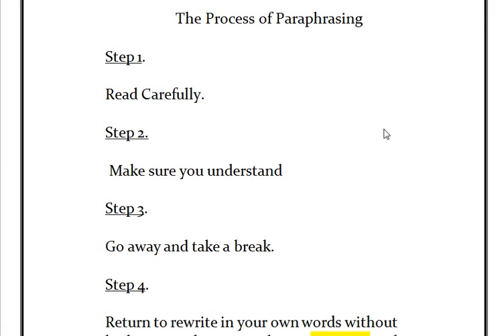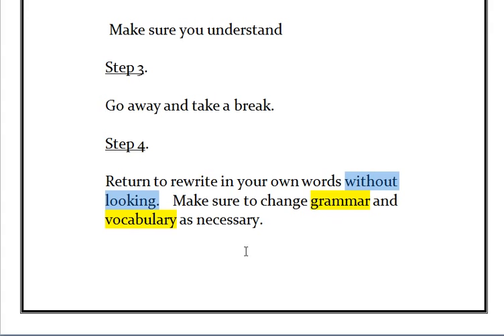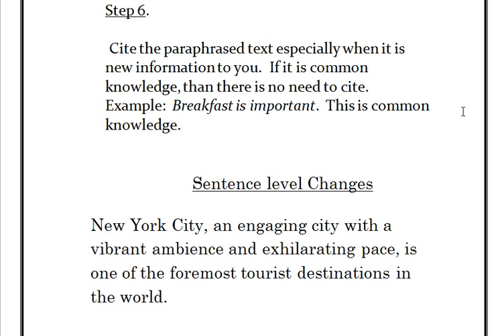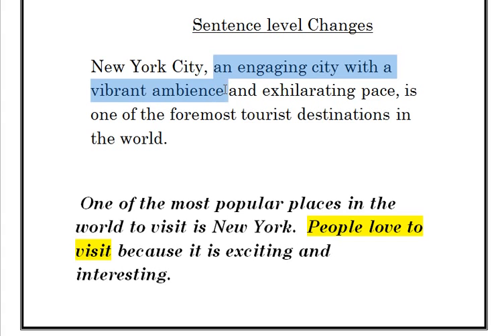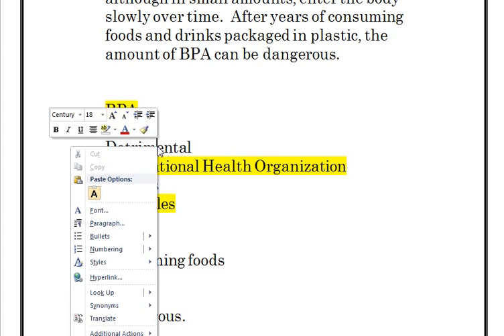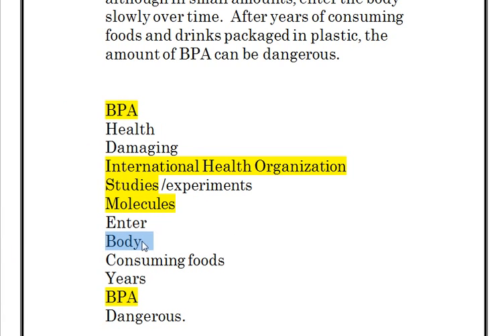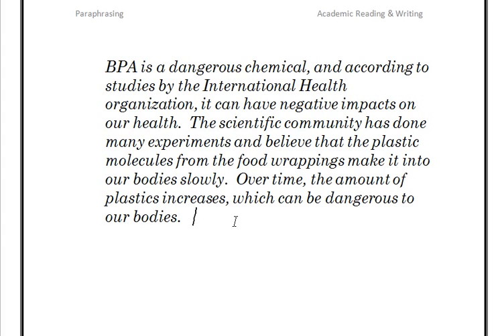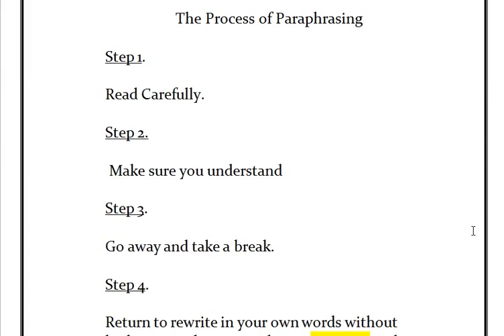Paraphrasing The Basic Steps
المشكلة التي يعاني منها طلبة الدراسات العليا بعد تطبيق تعليمات الوزراة الاخيرة فيما يتعلق بالاستلال هي موضوع اعادة صياغة المفاهيم التي تطرحها المصادر العلمية بما لا يشكل سرقة او سطوا علميا...او ما يعرف ب paraphrasing
هذه العملية تتضمن استخلاصا لاهم نقاط الموضوع مدار البحث ثم التعبير عنه بلغة الباحث بحيث يلخص شتات المراجع المختلفة ولا يكررها نصا وهو في صلب عملية صياغة نظرية الاطروحة وسؤال البحث الذي يقوم به الباحث و هنا يجب ان تتسم لغة الباحث بالعلمية واستخدام المصطلحات الدقيقة و غير الفضفاضة فتوصيل نتائج البحث بلغة رصينة هو احد مقومات الباحث الجيد ...هذا الفيديو يعطي افكار جيدة عن عملية اعادة تركيب نصوص ادبيات البحث العلمي او paraphrasing